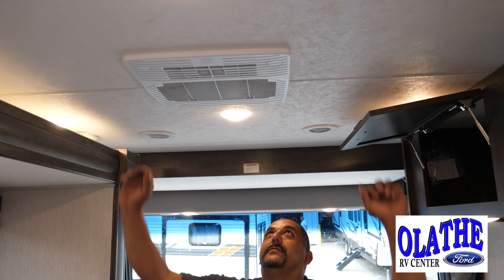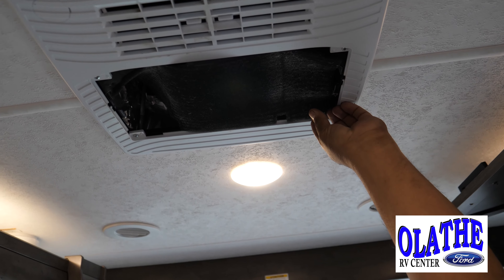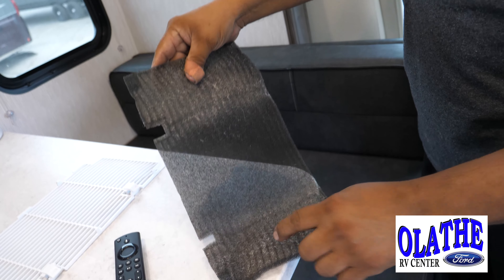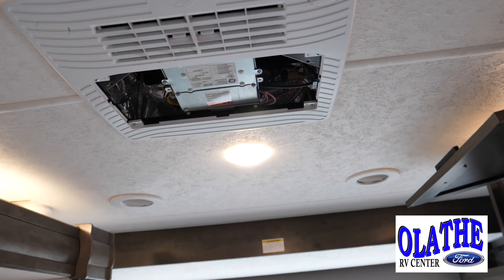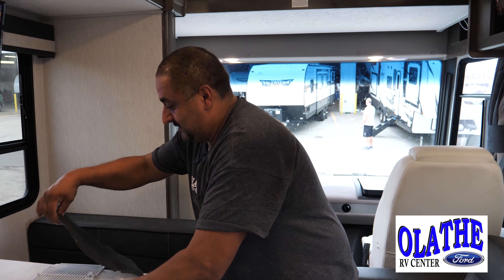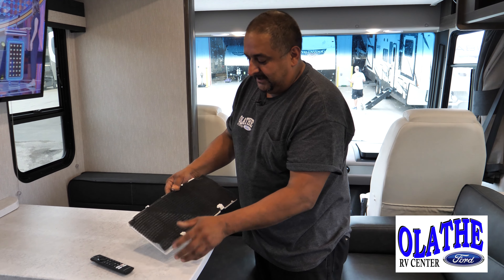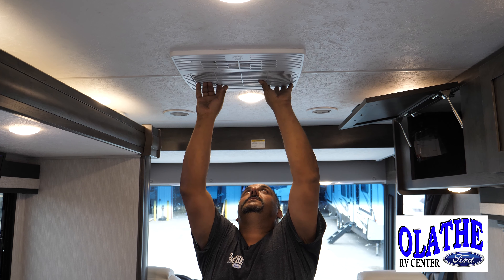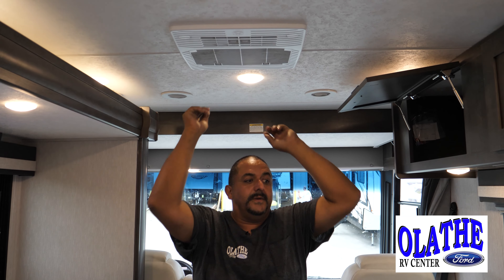Changing Your AC Filter on a Coachman Pursuit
Air not flowing properly in your 2023 Coachman Pursuit? No problem. Time to change the air filter and it’s as easy as you hope. Joe is going to give you a very quick walk-through on how easy it is to swap and/or clean your AC air filter on your 2023 Coachman Pursuit.

Planning a vacation? Ready to hit the open road? Get out to Olathe RV and find your new RV. Come see us at Olathe Ford RV in Gardner, KS. From KCK to KCMO to Belton and all around Kansas City, we've got the RV for your next adventure.